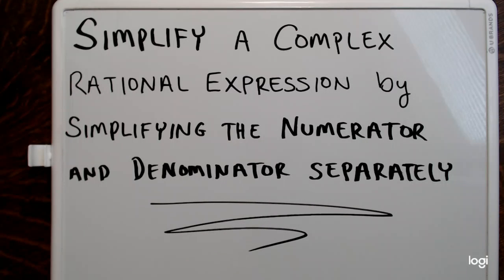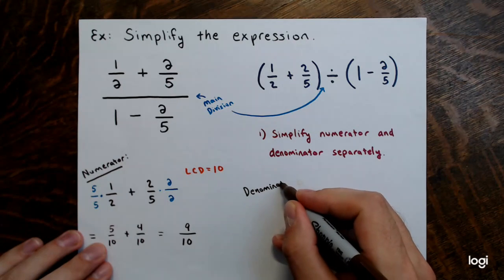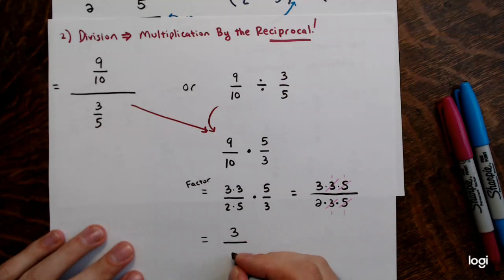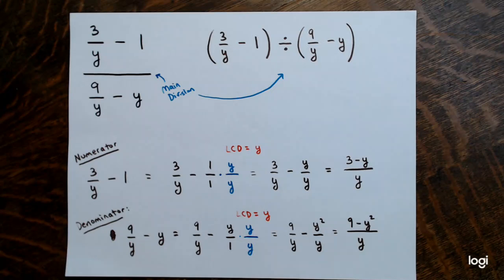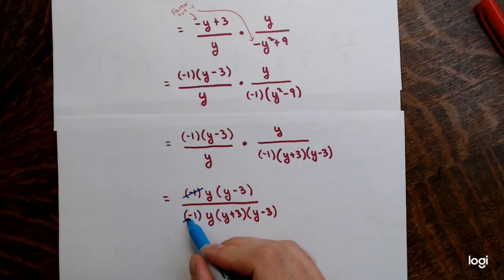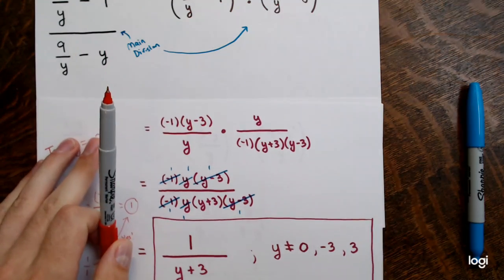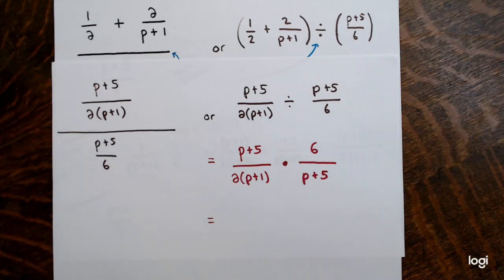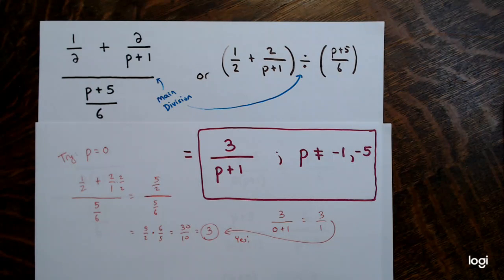Simplify a Complex Rational Expression by Simplifying the Numerator and Denominator Separately